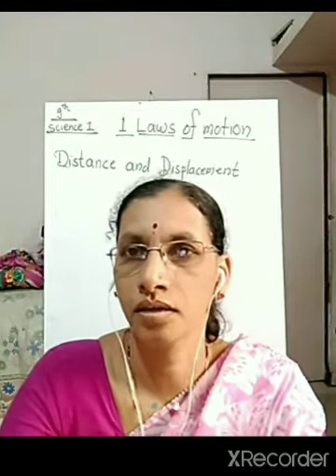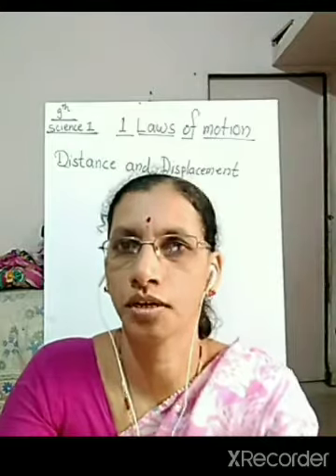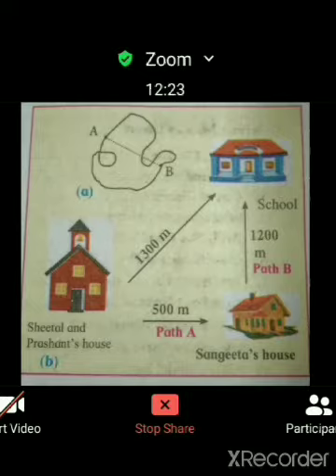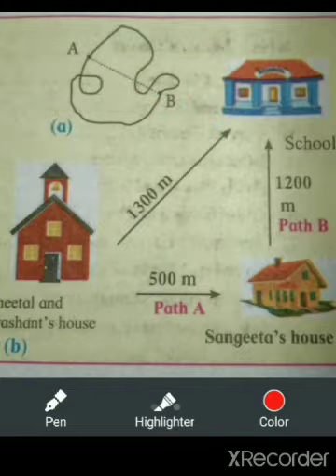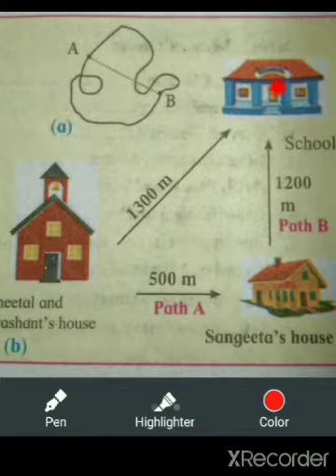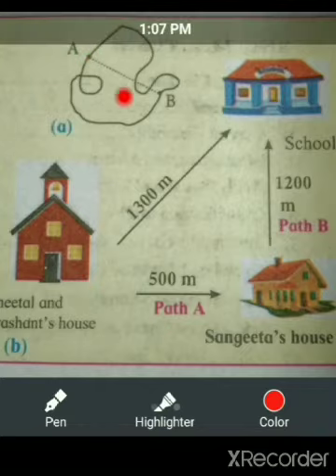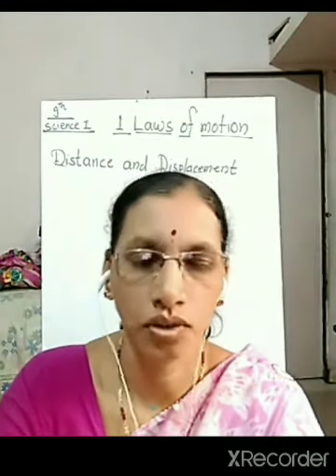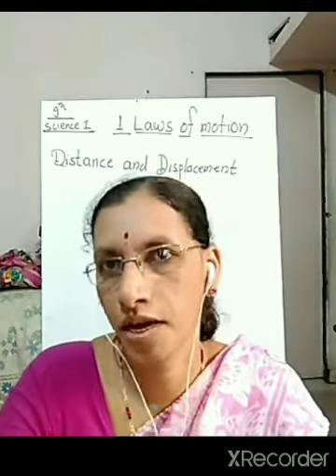9th sci.1 ch.1 Laws of motion - semi medium (distance and displacement)